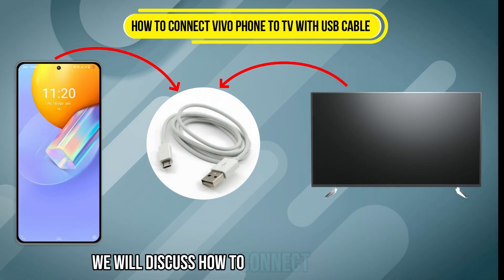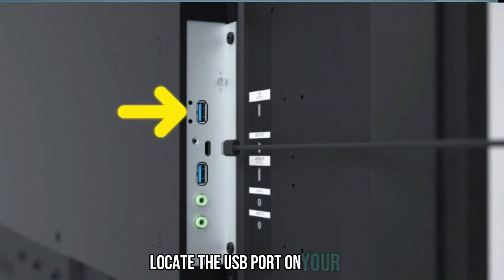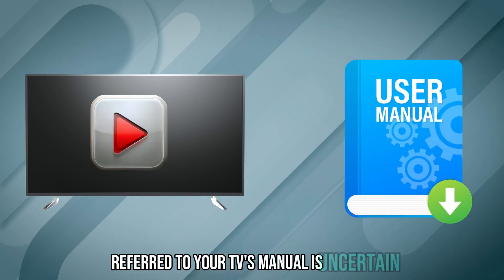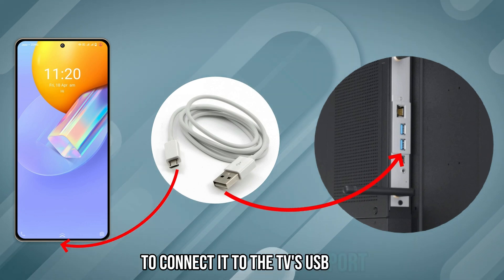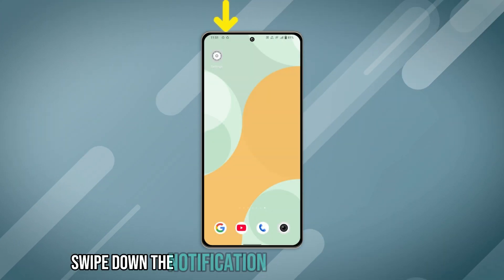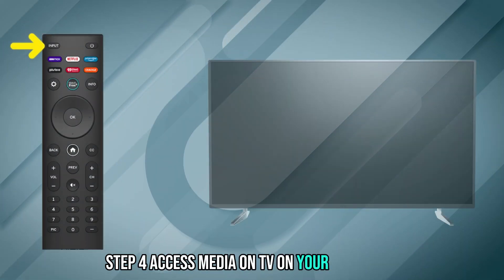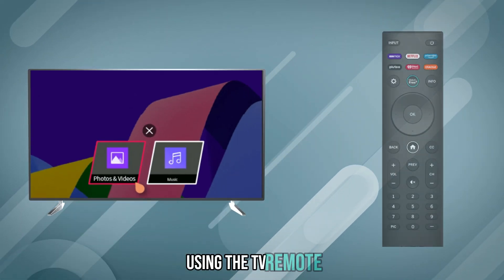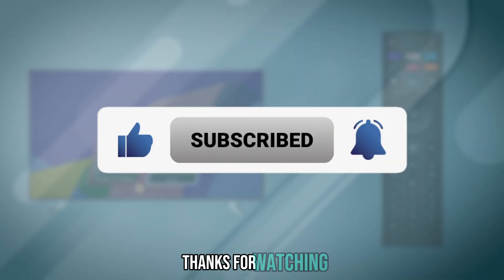How To Connect Vivo Phone To TV With USB Cable (How To Link/Mirror Vivo Phone To TV With USB Cable)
How To Connect Vivo Phone To TV With USB Cable (How To Link/Mirror Vivo Phone To TV With USB Cable). In this video tutorial I will show you how to connect Vivo phone to TV with USB cable.